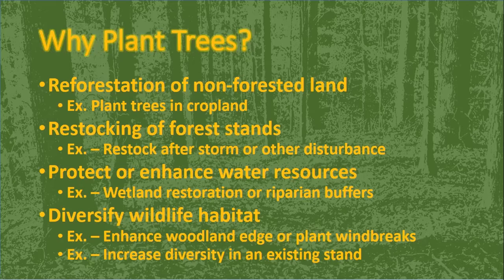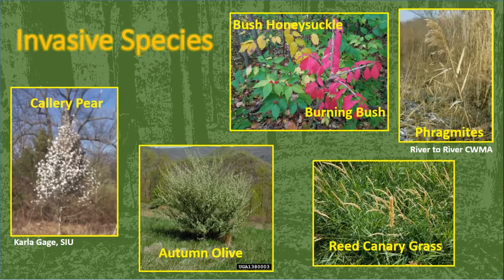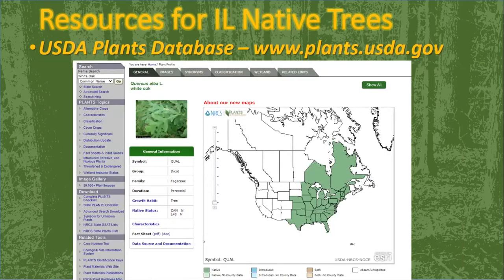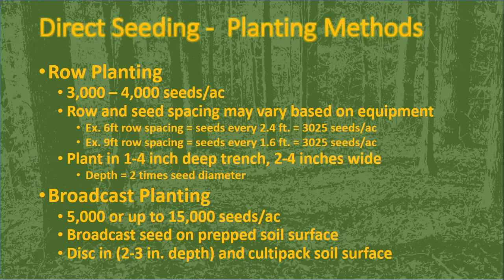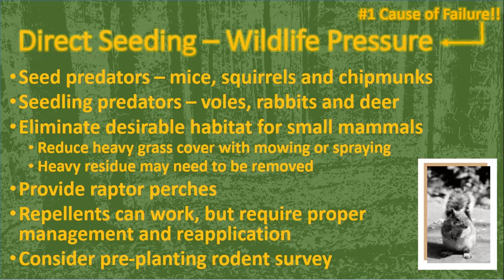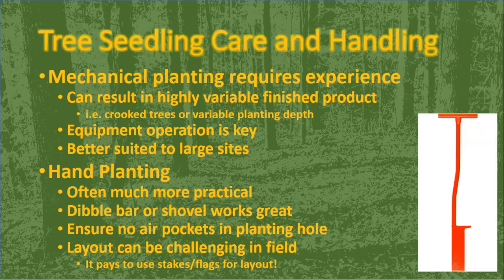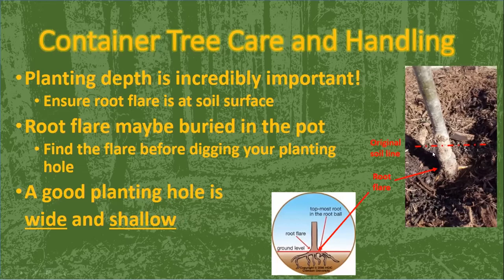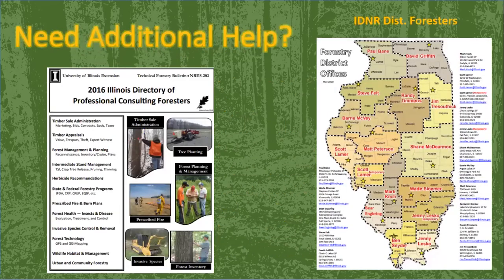Tree Planting Basics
Tree planting is a vital practice to restoring Illinois’ forests. Get a simple guide for everything you need to know to have a successful planting operation. This webinar, presented by University of Illinois Extension Educator Ryan Pankau, explores plant materials and planting methods as well as how to apply these practices in a variety of field conditions.